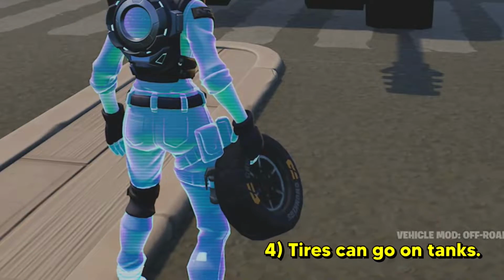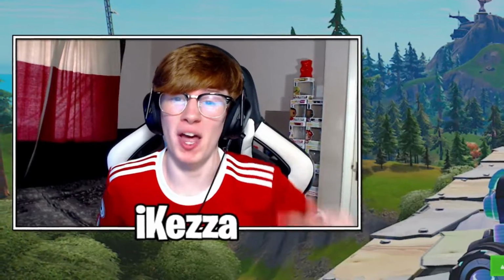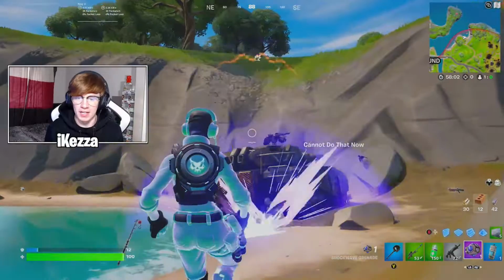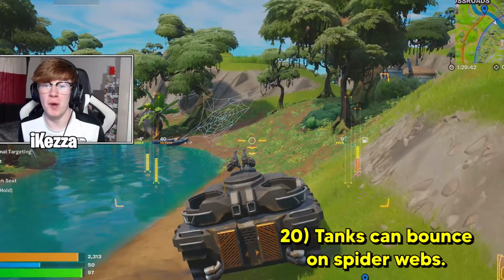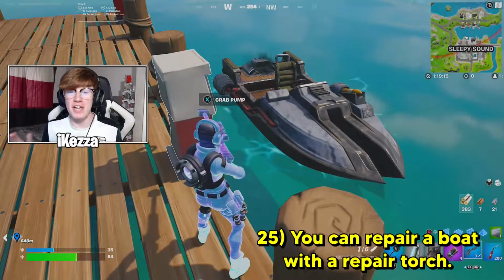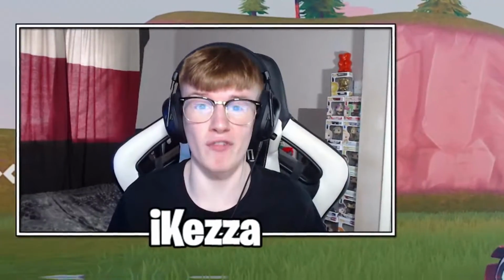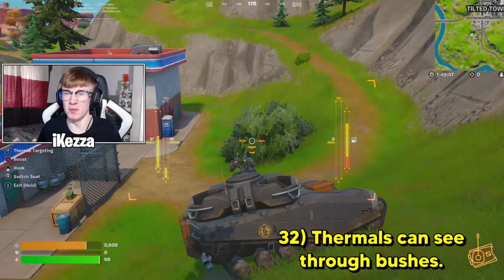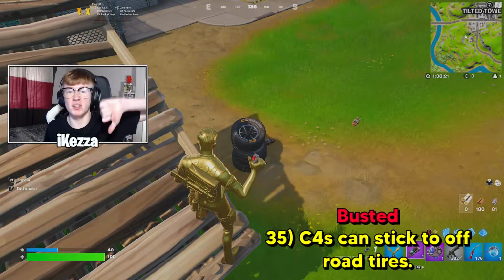I Busted EVERY Fortnite Season 2 Myth!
I busted every fortnite season 2 myth. These fortnite season 2 myths were insane!  Watch this fortnite chapter 3 season 2 myth busting as these fortnite myths get crazy! Busting fortnite myths was hella fun!

💬 CREATOR CODE ► Use code: "iKezza" in the item shop!

Processor: Intel Core i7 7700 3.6GHz (4.2GHz Turbo), 4 cores
Graphics Card: NVIDIA GeForce GTX 1060 3GB
Memory: 16GB of DDR3 RAM Memory running at 2133MHz
Storage: 240GB Solid State Drive, 1TB Hard Drive
Power Supply: 750W
Available Rear Ports: 2x USB3.0, 4x USB2.0
Windows 10 Installed

if you've read this far down the description, I just wanted to say that I appreciate each and every single one of you who take time out of your day to watch even a minute or even a second of my fortnite challenge videos! it truly does mean a lot to me. Thank you & I hope you enjoy! ❤️